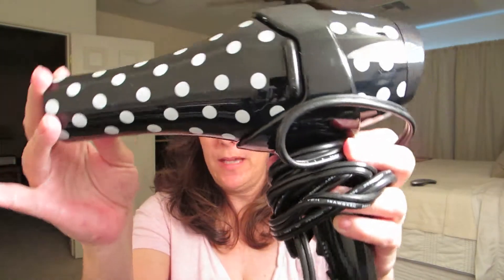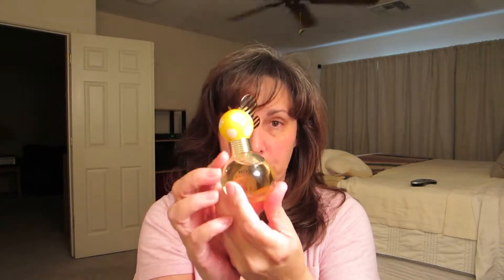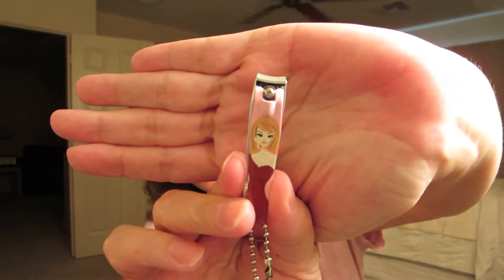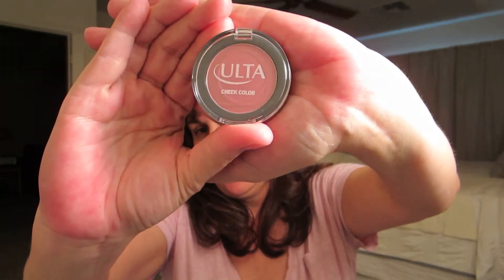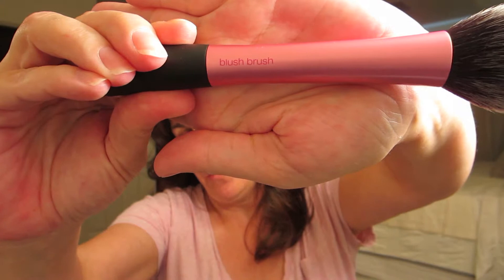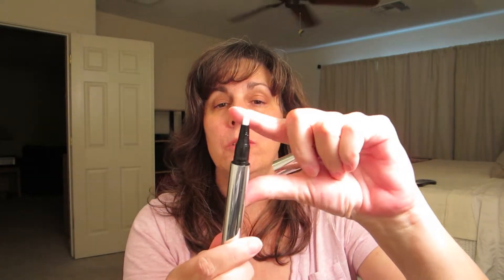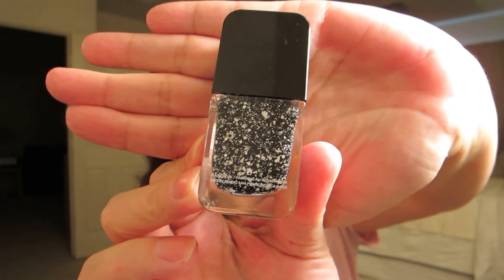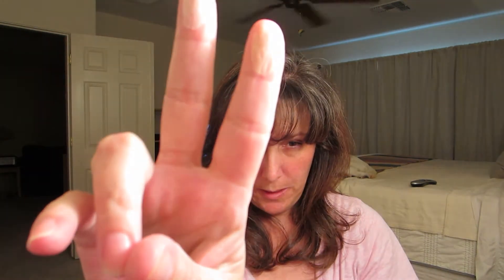Ulta Rewards Points haul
I earned a ridiculous number of Ulta reward points this quarter (21, don't judge me) and here is the haul I got when I went to redeem them.